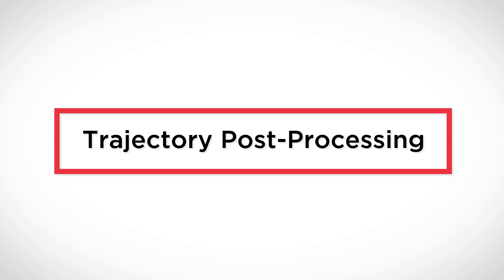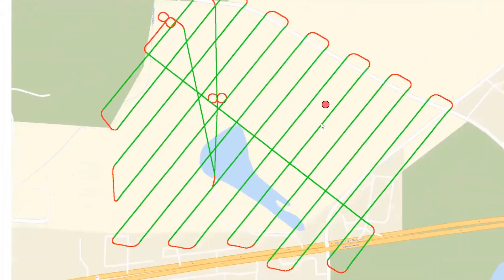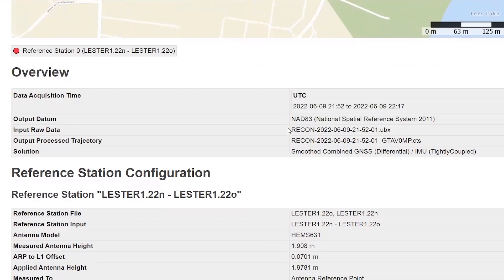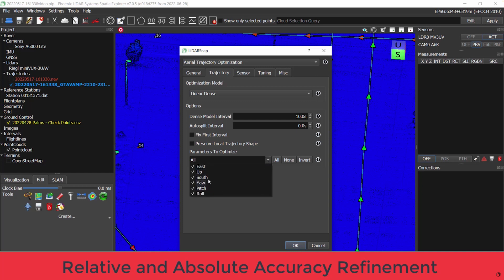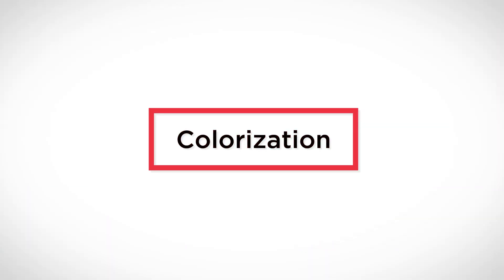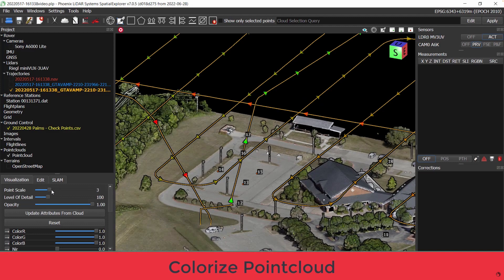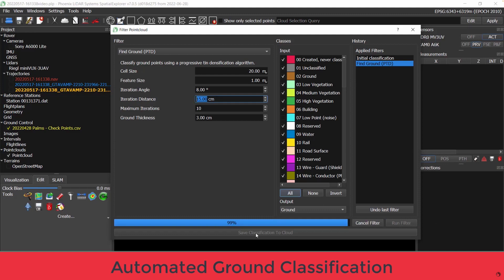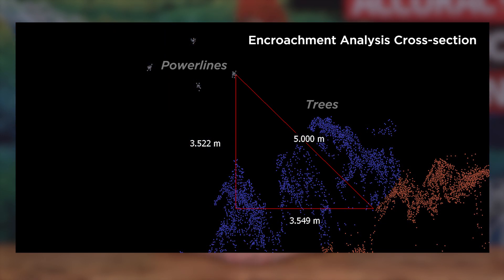How To Process LiDAR Data (5 Step Process)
Collecting LiDAR data efficiently and accurately is important, but it's only half of the equation! Once you have your data, what do you do with it? How do you process? How do you ensure accuracy? Are tools available to help with the processing of LiDAR data? In this video Kory Kellum of Phoenix LiDAR Systems answers all those questions about processing LiDAR data and more! Kory gives us five simple steps to move from raw LiDAR data to a classified, colorized, point cloud!

00:00 - Introduction
00:15 - What we'll cover
00:30 - Overview of the 5 steps
00:45 - Trajectory post processing
01:46 - Point cloud generation
02:31 - Refining point cloud accuracy
03:25 - Colorization
04:03 - Classification
04:52 - What you can do with the data
05:13 - Recap